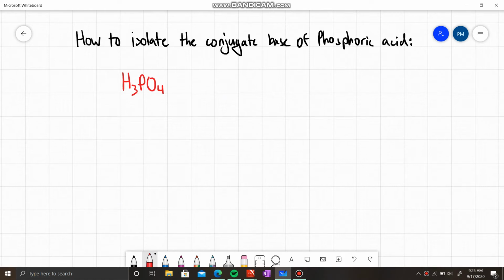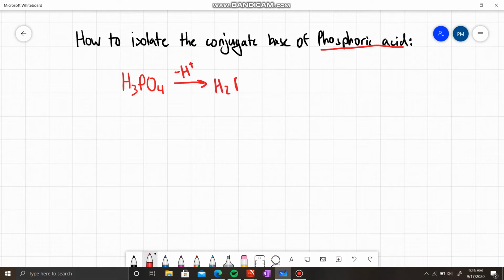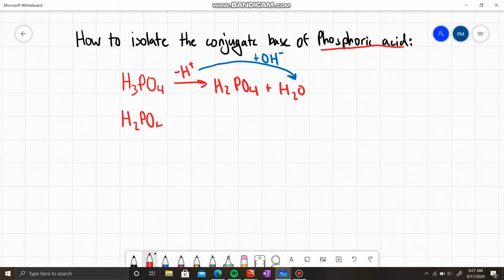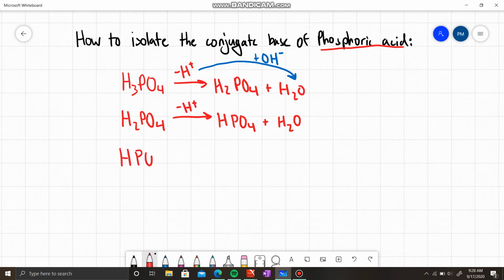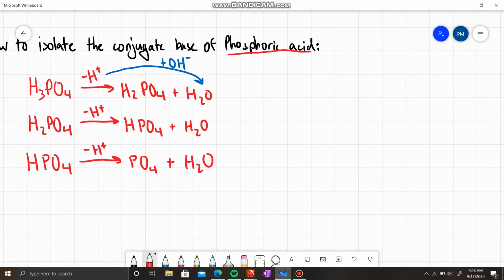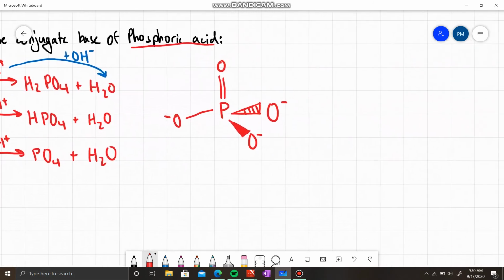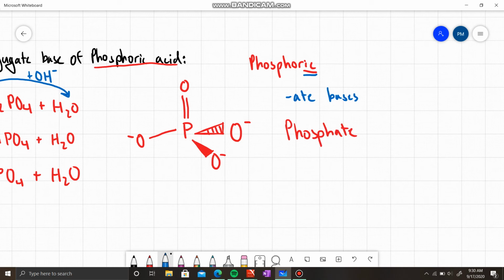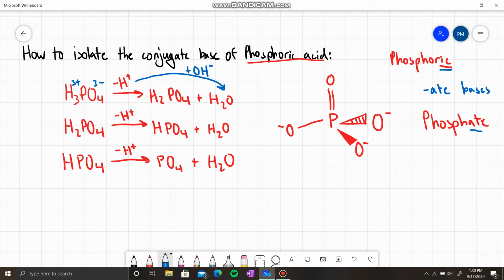Deprotonation of Phosphoric Acid